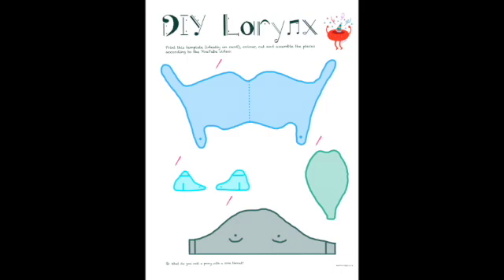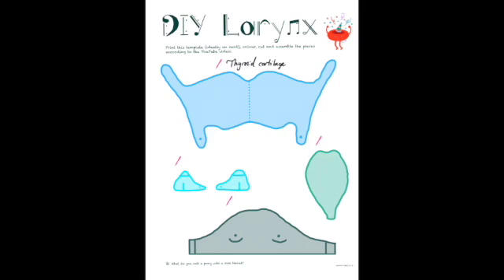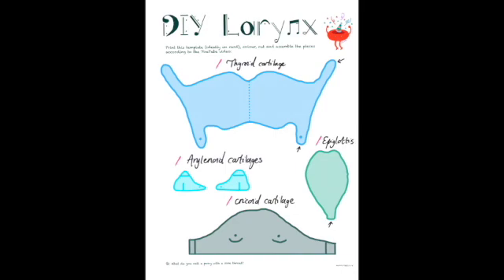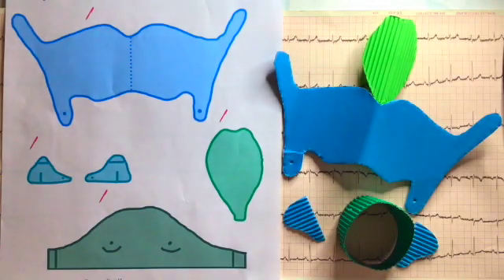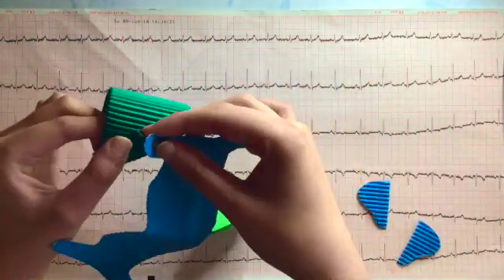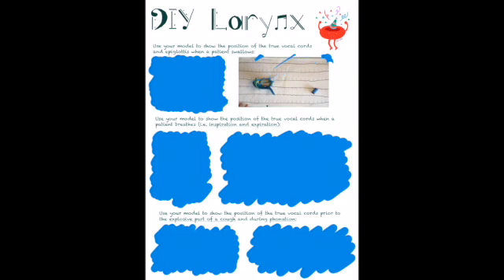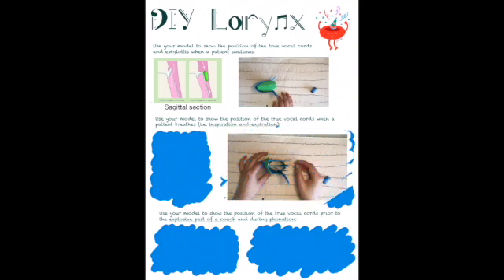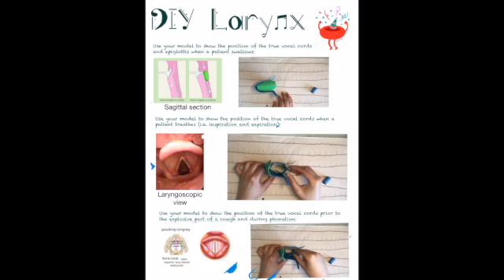DIY Larynx | Anatomy Model | Cellebrate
Hello and welcome to the Cellebrate community. I hope this channel can help make learning anatomy easier for you.

My first video will teach you how to build a model larynx and quiz you on some of the key 'high yield' information.

Extension:
After watching this video and making your model, find out about a procedure known as a 'cricothyroidotomy':
1) When and why is it is carried out?
2) Which part of your model is implicated during this procedure?
3) Can you palpate this anatomy on your neck?